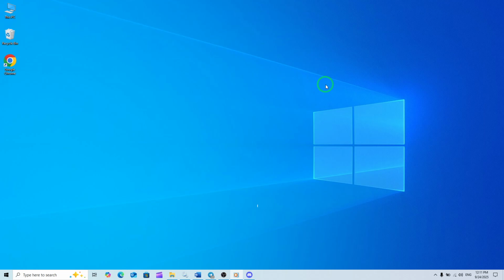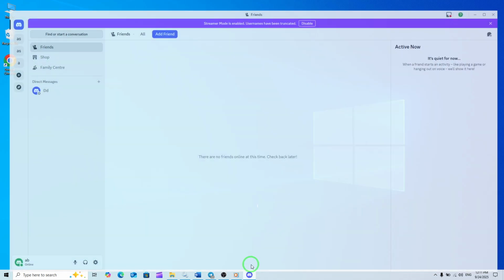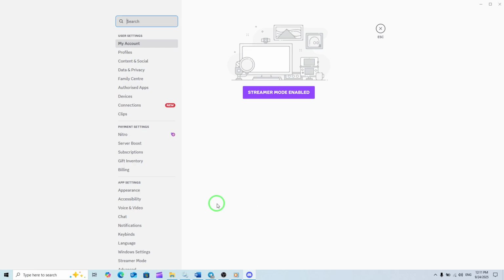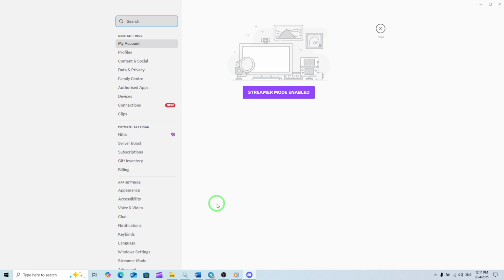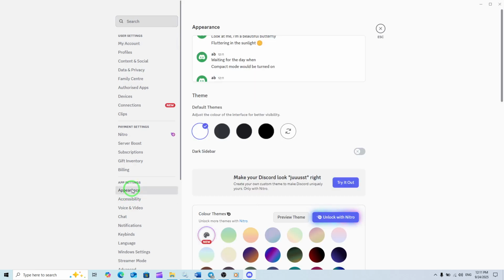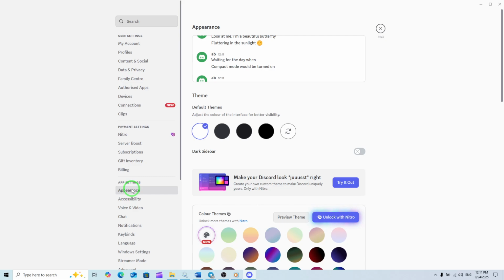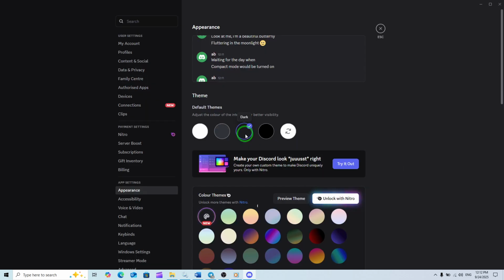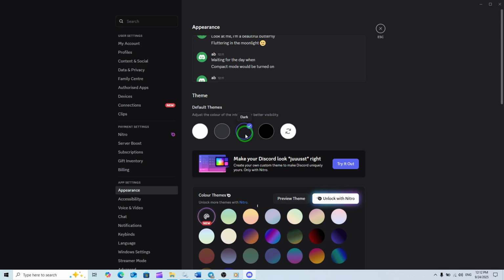How To Enable Dark Mode On Discord App On PC (New Update)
Learn how to enable Dark Mode on the Discord app on PC with the latest update. This quick guide will show you the exact steps to switch to the dark theme for a better viewing experience.

1. Open Discord app

2. Click on the gear icon

3. Click on Appearance

4. Under Theme, choose the Dark theme-

Chapters:
00:00 Intro
00:12 Soultion
01:05 Outro